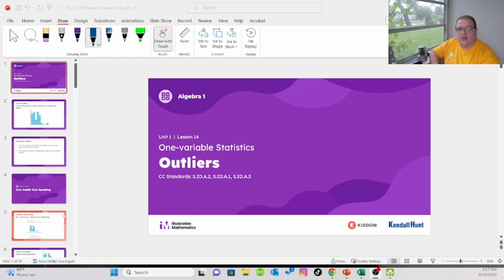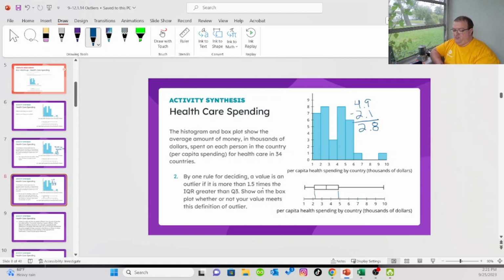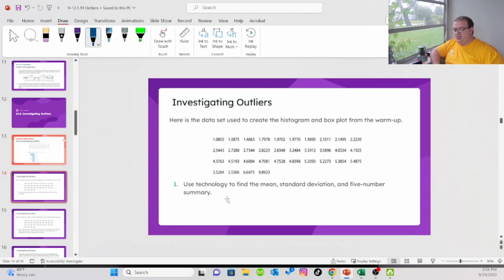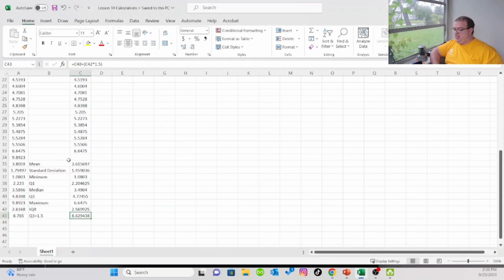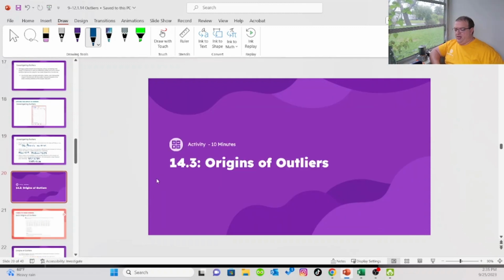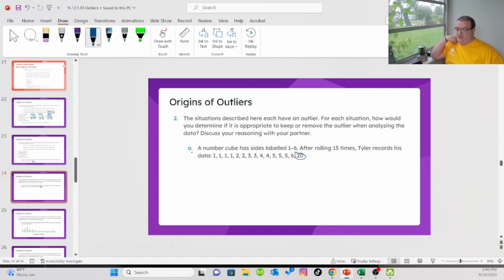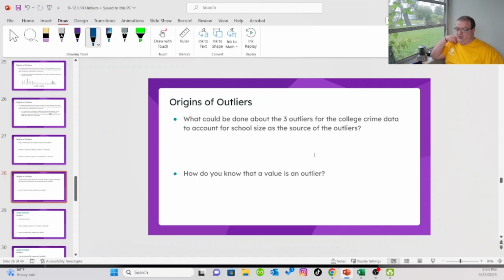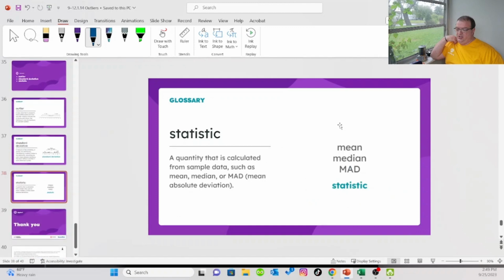Unit 1 Lesson 14 Outliers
This video covers how to identify outliers with the IQR 1.5 Rule and how to handle them if they are present.